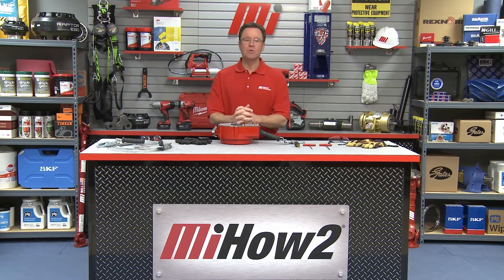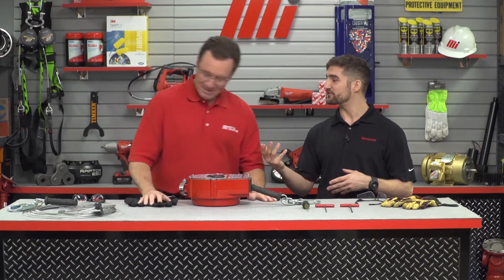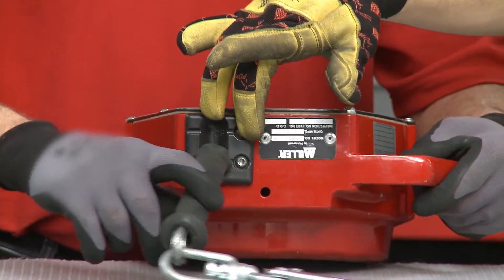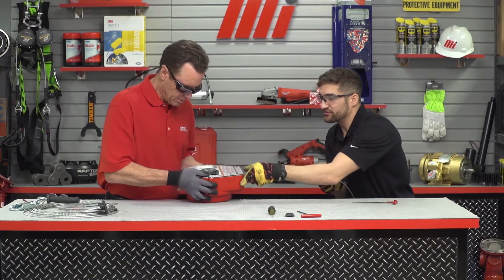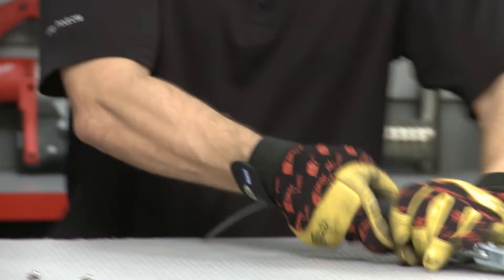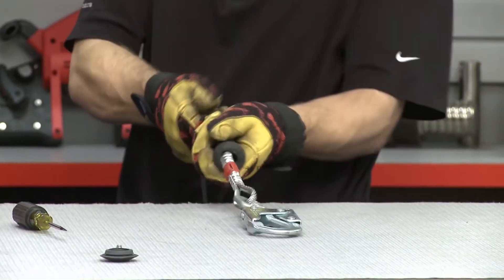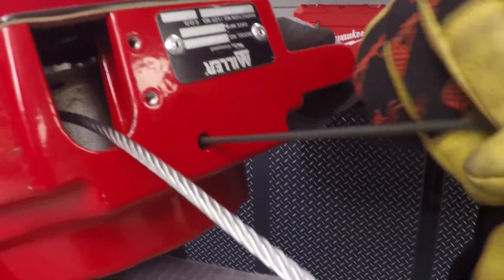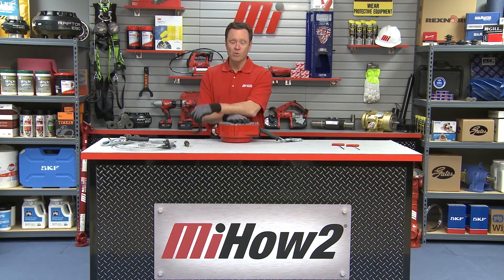MiHow2 - Miller - DuraSeal Self-Retracting Lifeline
Miller shows the proper way to install a DuraSeal Self-Retracting Lifeline. For more instructional videos on various products, please visit MiHow2.com.